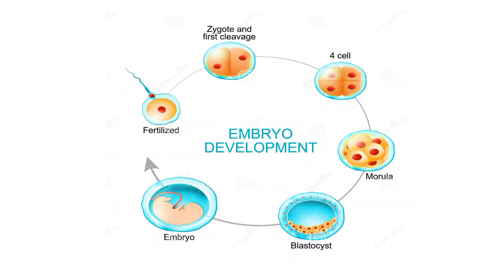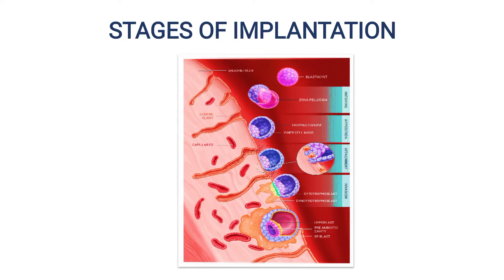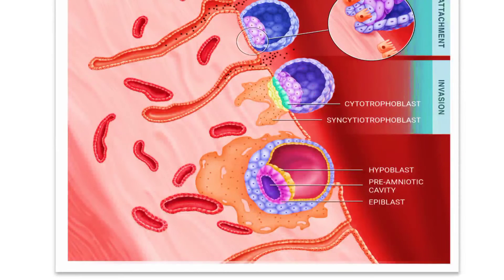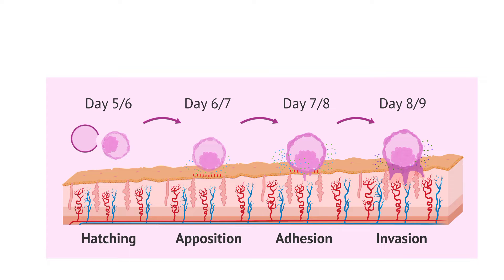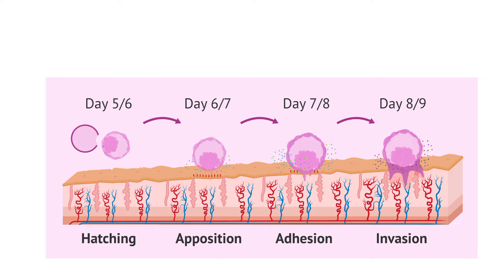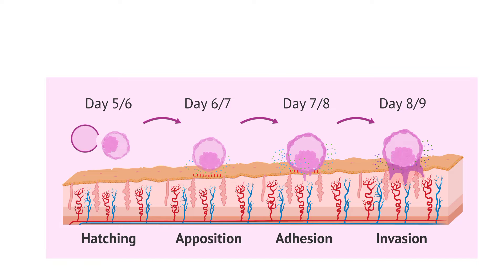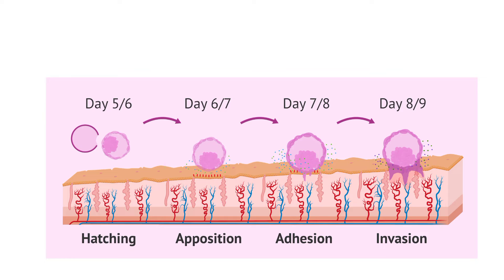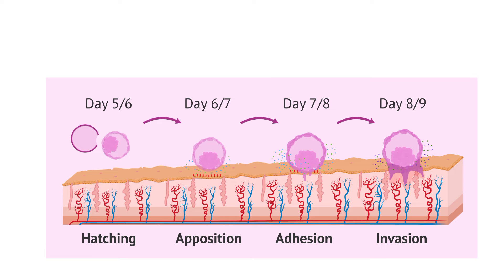Embryo Development,What are the 3 stages of implantation? How long after implantation does hCG rise?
pregnant cartoon
pregnant couple
pregnant comedy video
pregnant cleaning twins
pregnant check up
pregnant che
pregnant chinese drama
pregnant check karne walapregnant belly
pregnant bride
pregnant birth
pregnant by week
pregnant baby video
pregnant boy
pregnant baby
pregnant birth scene
pregnant barbie twins
pregnant barbie twins troom troompregnant aurat ko kya khana chahie
pregnant animation
pregnant alien
pregnant after infertility
pregnant at 50
pregnant at 45
pregnant aurat
pregnant avan enthu cheyyanam
pregnant aga enna seiya vendum in
tamil
pregnant at 17pregnant video
pregnant after infertility
pregnant ivf
pregnant
pregnant hone ke lakshan
pregnant with twins ivf
pregnant hone ke liye kya karna
chahiye
pregnant kaise hote hain
pregnant wife caring husband
pregnant pregnantpregnant video
pregnant after infertility
pregnant ivf
pregnant
chahiye
pregnant pregnantivf youtube saheli
ivf yoga for fertility
ivf youtubers
ivf yani kya
ivf yoga poses
ivf treatment for pregnancy video
ivf procedure step by step
ivf kya hota hai
ivf yasir qadhi
ivf prOcessivf x ray
ivf xc
ivf xeivf with donor egg process step by
step
ivf washing machine
ivf with donor eggs
ivf with low amh
ivf with donor sperm cost in india
ivf with low amh success story
ivf wale bacche kaise hote hain
ivf with ovarian cyst
ivf with fibroids success stories
ivf with endometriosisivf video procedure
ivf video in hindi
ivf vlogs
jvf vs iui
ivf vs test tube baby
ivf vs iicsi
ivf video animation
ivf vs icsi difference
ivf video procedure animation
ivf video kannadaivf under microscope
ivf urine pregnancy test
ivf urine pregnancy test negative
ivf unsSuccessful stories
ivf ultrasound
ivf upsc
ivf ultrasound kaise hota hai
ivf ultrasound scan
ivf upt test
ivf uterus liningivf treatment for pregnancy video
ivf treatment me kitna kharcha
aayega
ivf treatment for pregnancy video in
hindi
ivf treatment
ivf treatment in tamil
ivf treatment malayalam
tamil
hindi me
ivf transfer procedure video
kannadaivf short video
ivf success first time
iVf SuCcess
ivf success story
ivf surgery video
ivf shots vide
ivf se baby boy kaise hota hai
ivf suCcess rates
ivf success first time in tamil
ivf storyivf result after how many days
ivf real footage
ivf result
ivf reviews in india
ivf rate in india
ivf report positive
ivf results after 10 days
ivf review
ivf risks and side effe cts
ivf rateivf q karte hai
ivf questions to ask doctor
ivf questions
ivf q&a
ivf quadruplets
ivf quebec
ivf q&a francesca and jesse
ivf quá trình
ivf egg quality grading
ivf interview questionsivf procedure step by step
ivf proce ss video
ivf pickup video
ivf process
ivf pregnancy
ivf pregnancy me kitna kharcha aata
hai
ivf procedure step by step in hindi
ivf procedure step by step in tamil
ivf
process step by step
ivf pregnancy testivf procedure step by step
ivf pickup video
ivf process
ivf pregnancy
hai
ivf
ivf pregnancy testivf or iui me kya antar hai
ivf or test tube baby mein kya antar
hai
ivf operation
ivf ovum pick up
ivf or icsi which is better
ivf or iui which is better
ivf operation kaise hota hai
ivf or surrogacy me kya antar hai
ivf odisha
ivf or icsi which is better in hindiivf new video
ivf normal delivery
ivf normal delivery tamil
ivf na video
ivf notes
ivf nantar ghyaychi kalJi
ivf negative pregnancy test positive
blood test
ivf ns 500ml
ivf normal delivery in telugu
ivf negative test but pregnantivf me kitna kharcha hota hai
ivf me kitna kharch hota hai
ivf malayalam
ivf microscope video
ivf me kitne injection lagte hai
ivf me egg kaise nikalte hai
ivf me embryo transfer implantation
Symptoms in hindi
ivf
ivf me beta hcg kitna hona chahiye
ivf me embryo transfer ke baad kya
kareivf live video
ivf live video in hindi
ivf lallantop
ivf live
ivf lab process
ivf lining thickness
ivf lab tour
ivf lecture
ivf long form
ivf lab setupivf kya hota hai
ivf kaise hota hai video
ivf karne me kitna kharcha aata hai
ivf kaise hota hai video in hindi
ivf ke baad pet me dard
ivf kaise karte hain
ivf ka matlab kya hota hai
ivf kya hota hai kaise hota hai
ivf ke baad kya savdhani rakhni